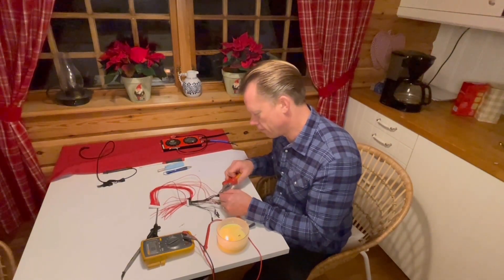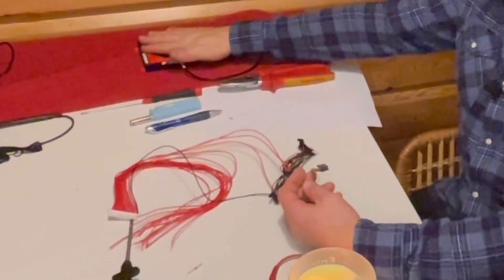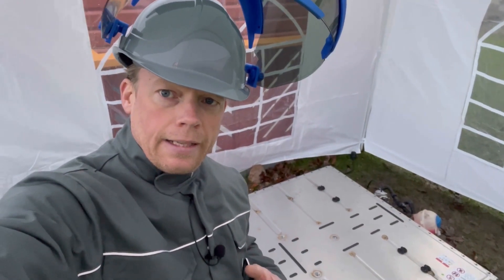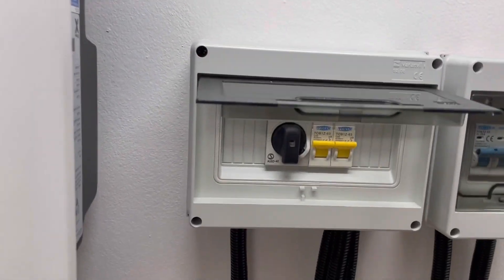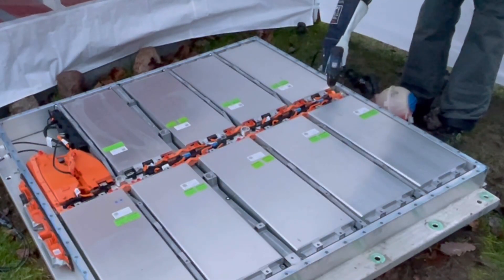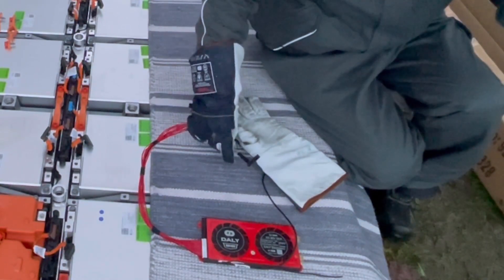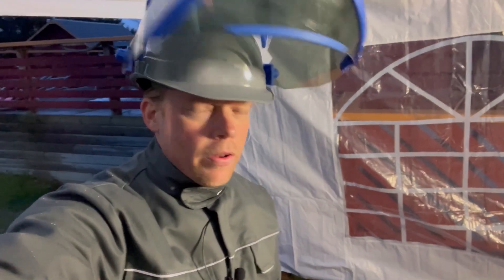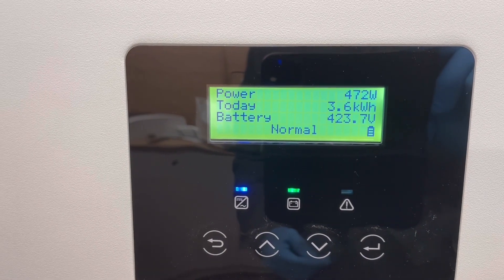Vw id3 battery 62 kWh solar storage, Is there any unbalance going on?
Vw id3 battery 62 kWh, measures the cell voltage after 5 month of solar storage.